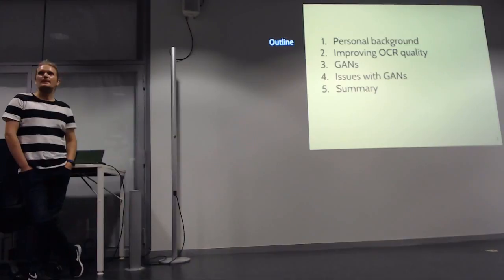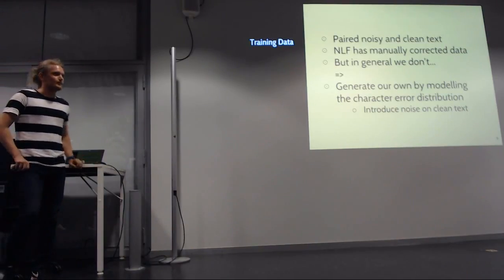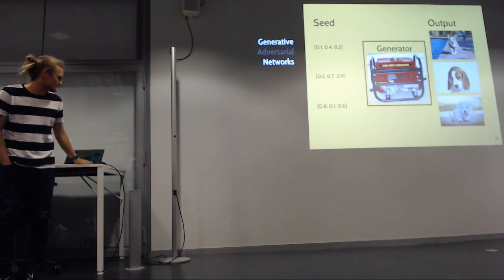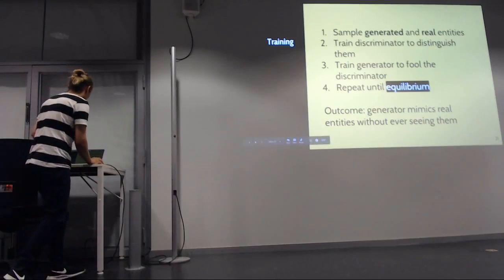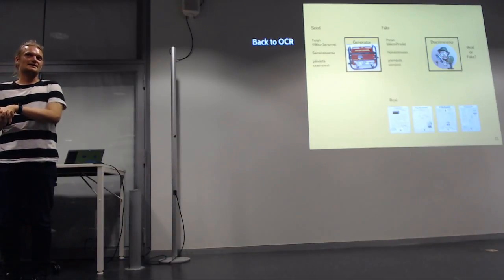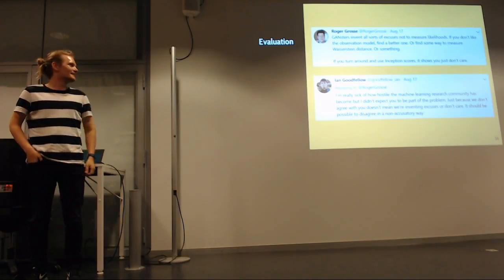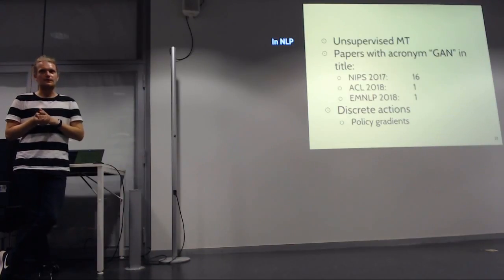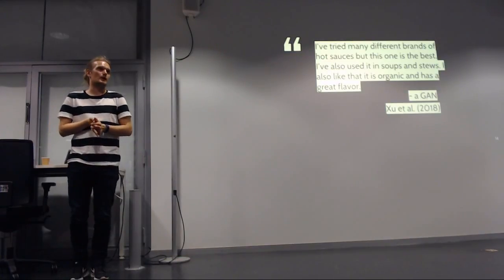Turku.ai September 2018 meetup: Generative Adversarial Networks for Text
Kai Hakala: "Generative Adversarial Networks for Text"